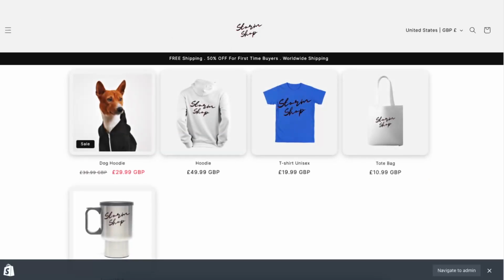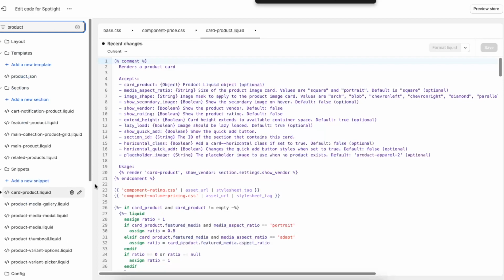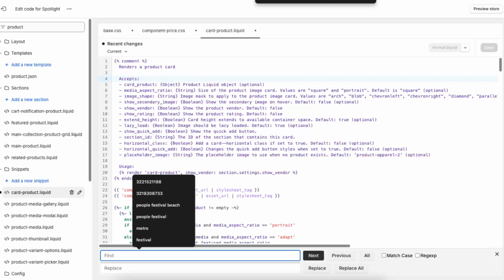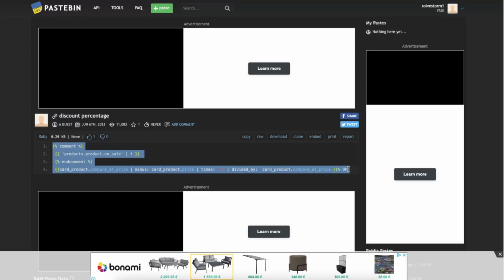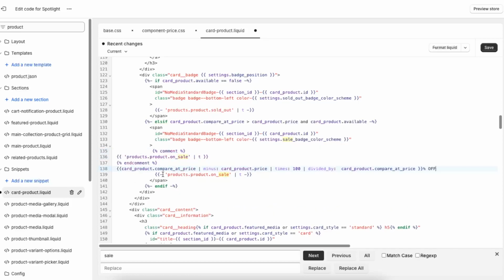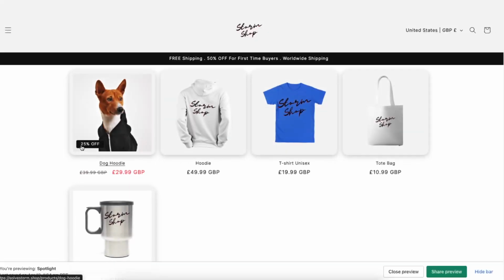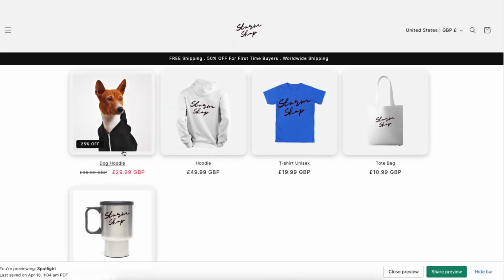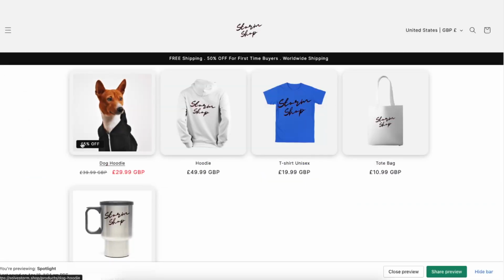How To Show Sale Discount Percentage In Shopify 2025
In this video I show you How To Show Sale Discount Percentage In Shopify!